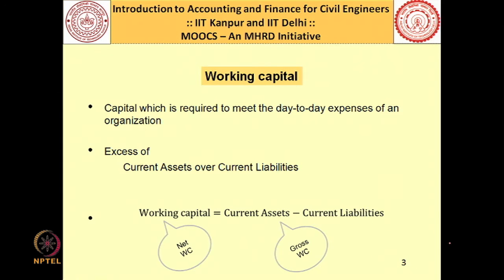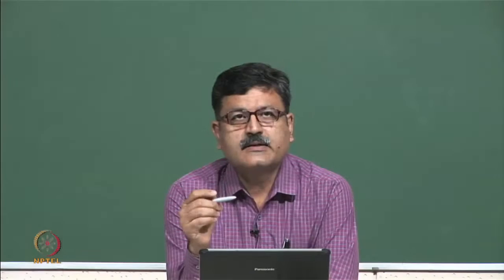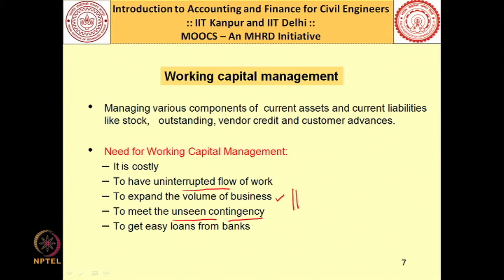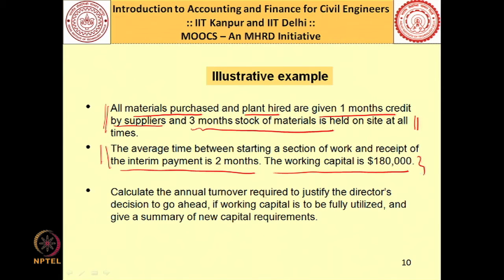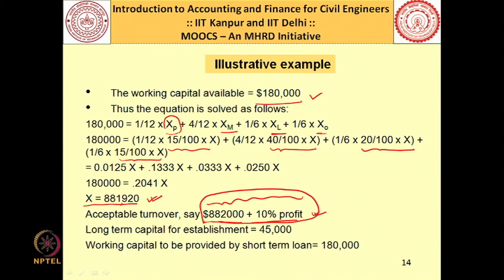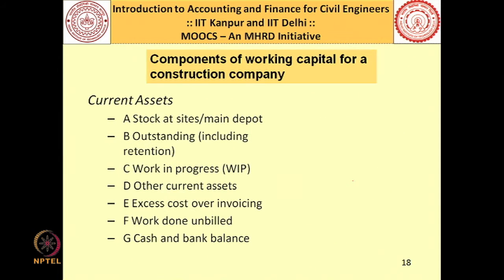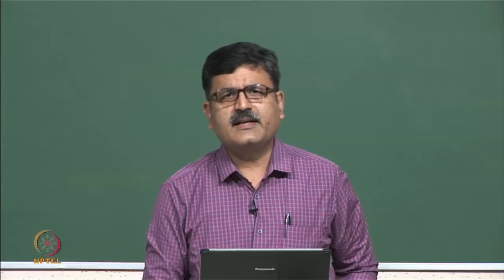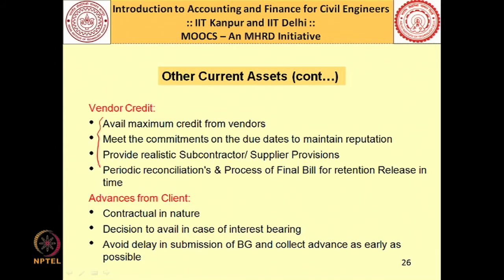noc18-ce39 Lec 36-Working Capital